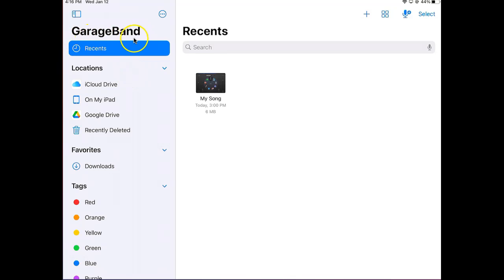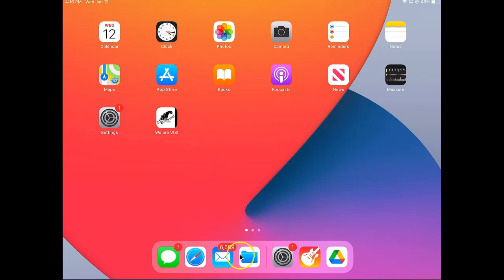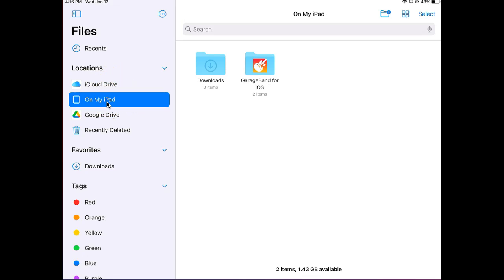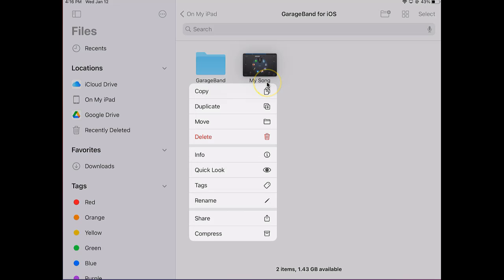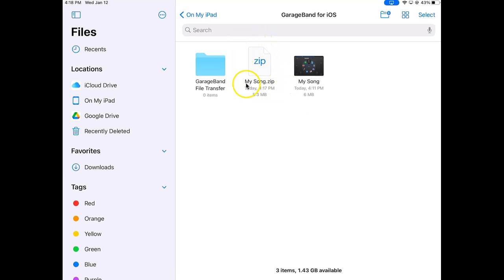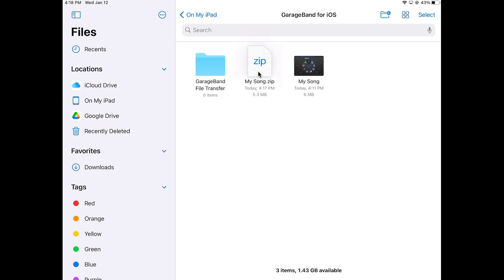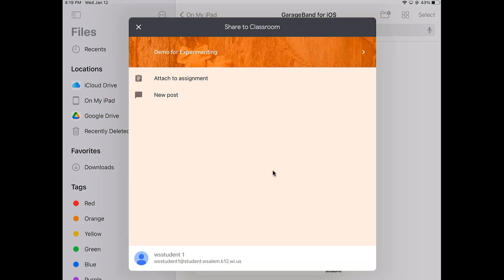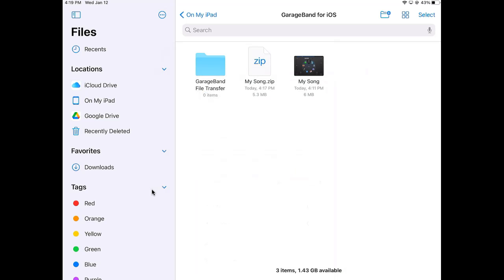iPad: Compress a GarageBand project